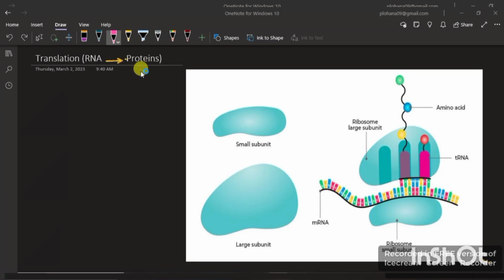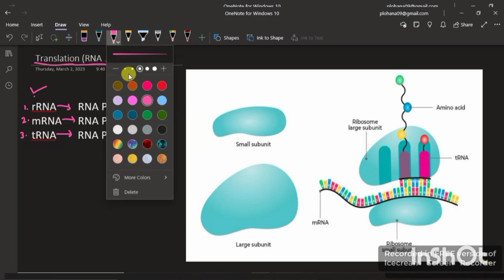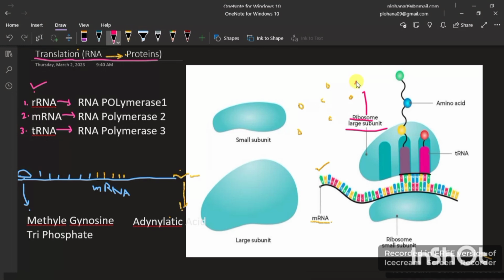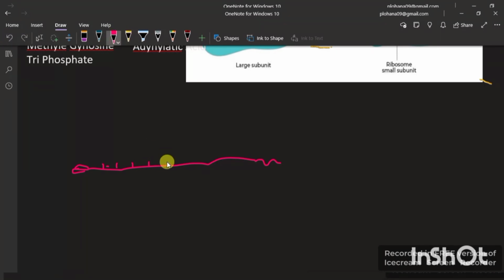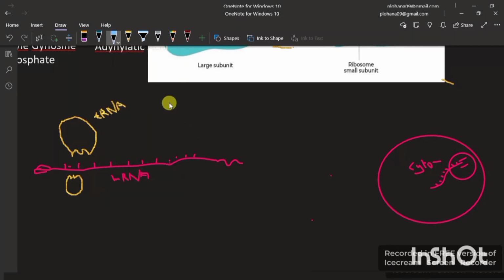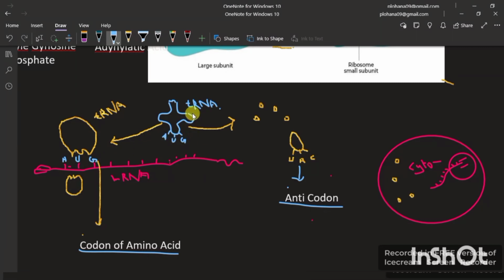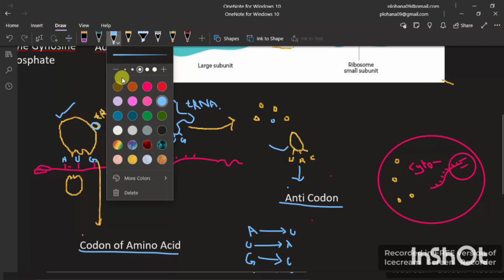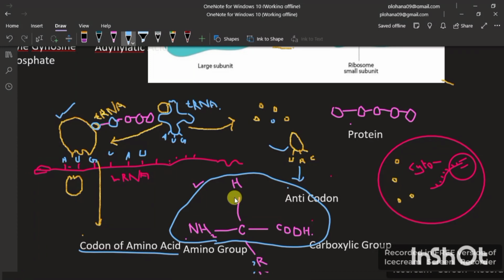THE CENTRAL DOGMA || TRANSLATION || BIOLOGY || LEVEL X